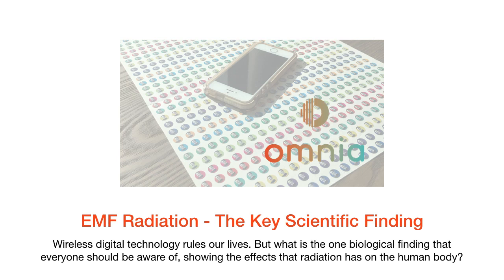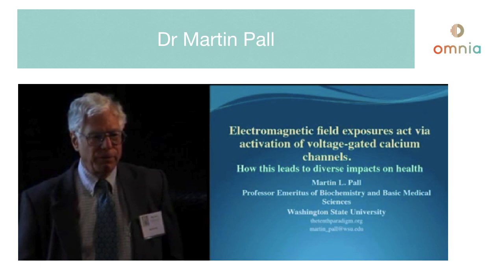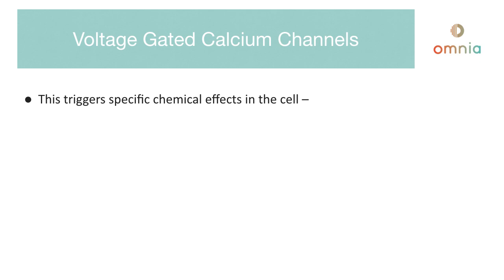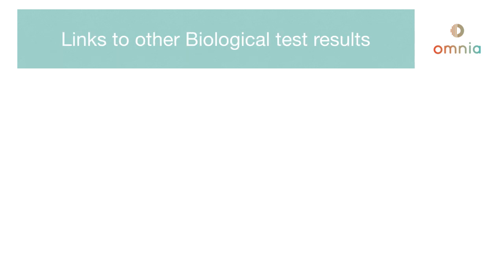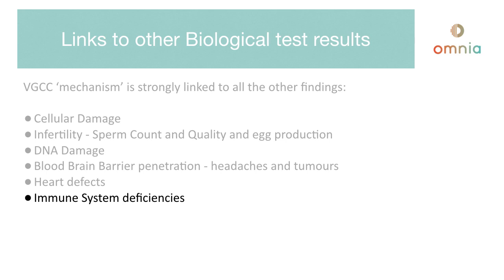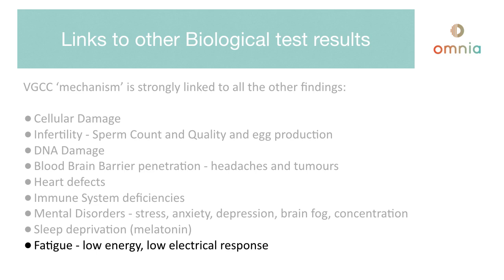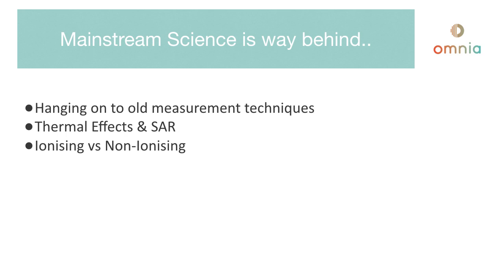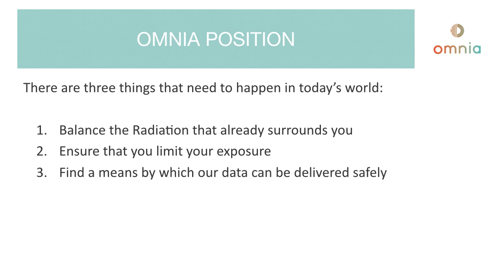EMF Radiation and Voltage Gated Calcium Channels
The key scientific finding that explains the human reaction to EMF radiation on so many levels is Dr Martin Pall's discovery of the mechanism (the cause which has the effect) of the Voltage Gated Calcium channel which, when activated by EMF frequencies has a negative impact on cellular health. Here we look at these findings and the link to other clinical studies and show what we need to do in response to this danger posed by modern life. Remember that Dr Ollie Johansson states that EMF levels are 1 quintillion times higher than they were in the days before mobile. That's a lot of radiofrequency being absorbed and here you can see how it's affecting us.